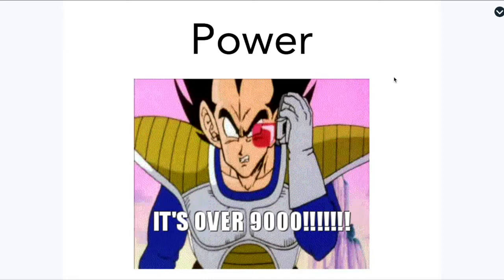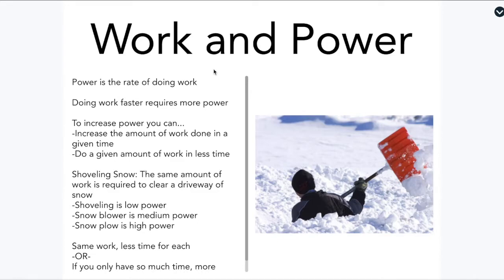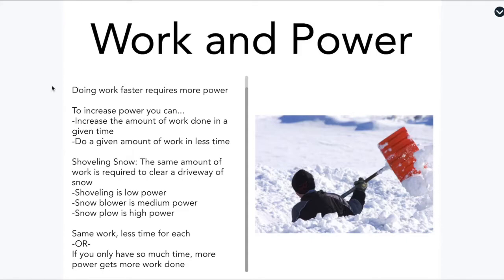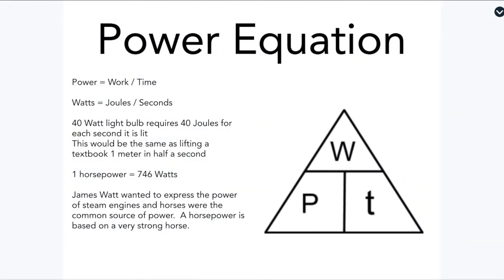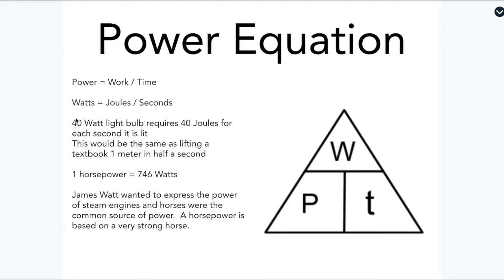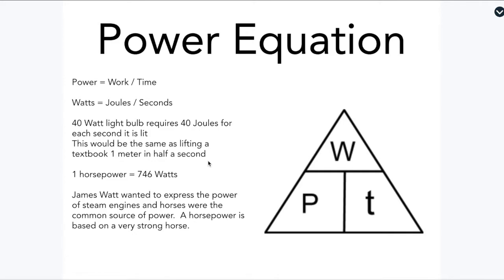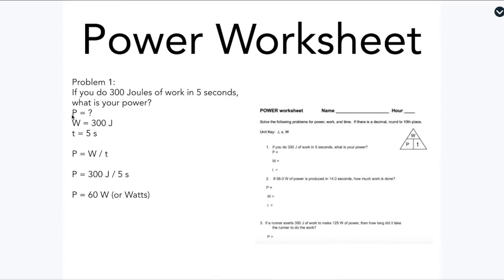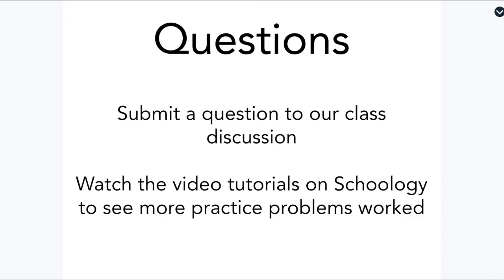3 2 Z V Power